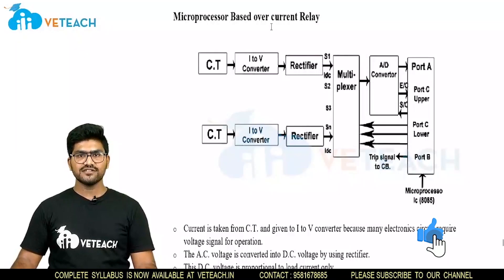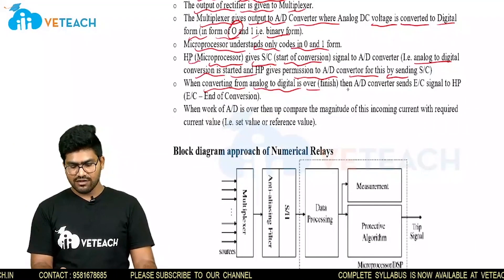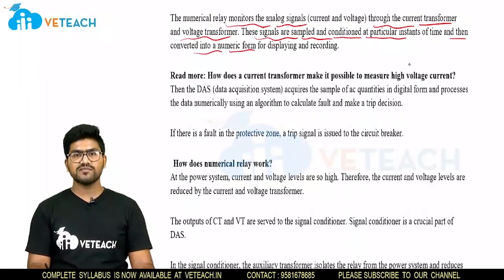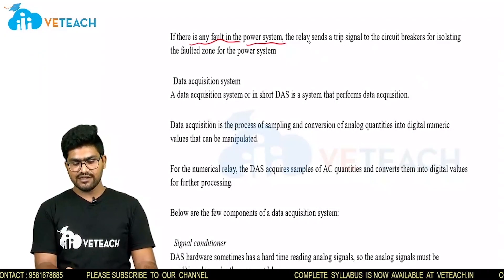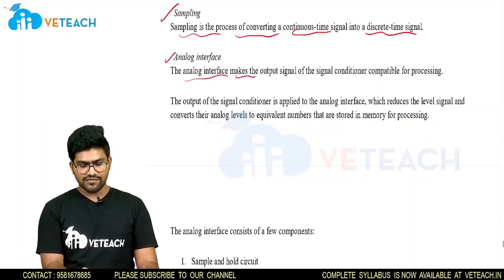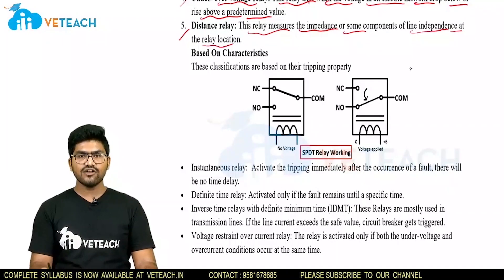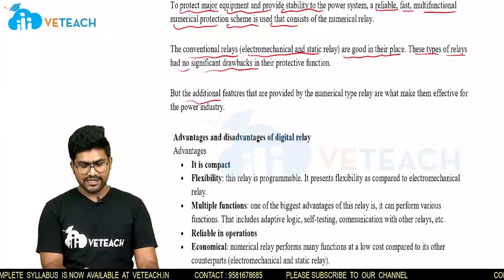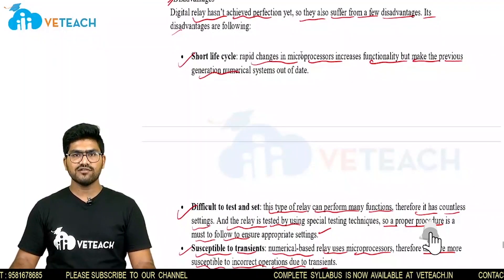Micro Processor Based Over Current Relay And Block Diagram||Switch Gear And Protection||EEE||B. Tech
In this video, I have explained Micro Processor Based Over Current Relay And Block Diagram

 To provide the basic principles and operation of various types of circuit breakers.
 To study the classification, operation and application of different types of electromagnetic protective relays.
 To explain protective schemes, for generator and transformers.
 To impart knowledge of various protective schemes used for feeders and bus bars.
 To explain the principle and operation of different types of static relays.
 To study different types of over voltages in a power system and principles of different protective schemes for insulation co–ordination.

After the completion of the course the student should be able to:
 understand the principles of arc interruption for application to high voltage circuit breakers of air, oil, vacuum, SF6 gas type.
 understand the working principle and operation of different types of electromagnetic protective relays.
 students acquire knowledge of faults and protective schemes for high power generator and transformers.
 improves the ability to understand various types of protective schemes used for feeders and bus bar protection.
 understand different types of static relays and their applications.
 understand different types of over voltages and protective schemes required for insulation co–ordination.

Above Android application of Veteach provides following services:
1. B.Tech subjects
2. IELTS
3. TOEFL
4. GRE
5. PTE
6. CAT